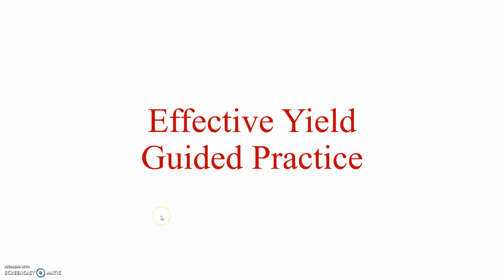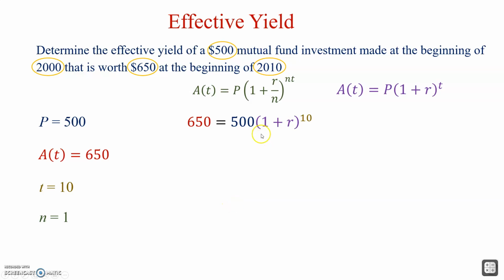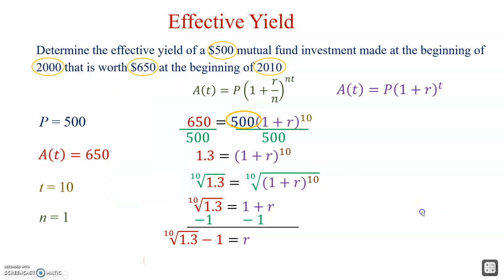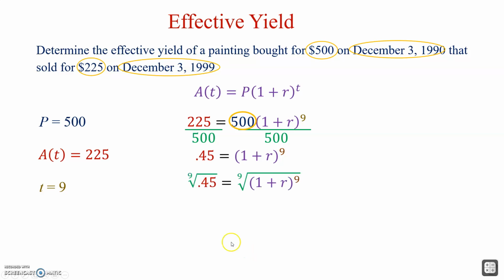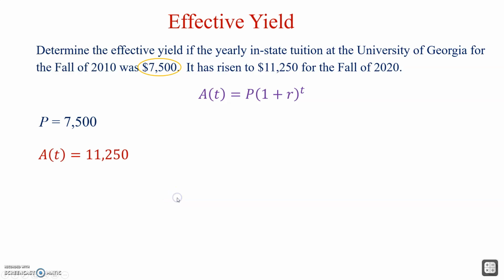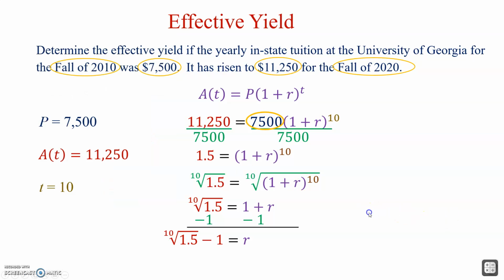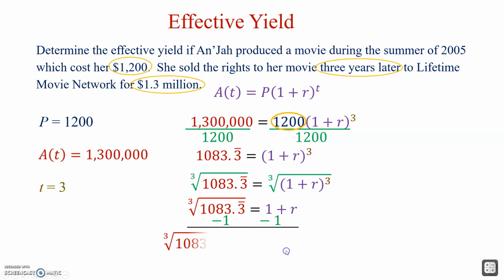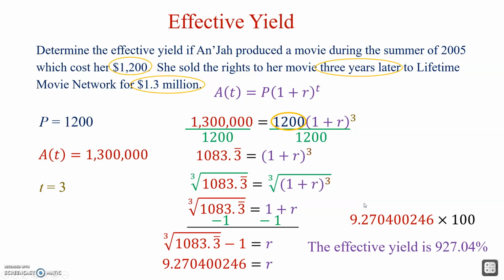Effective Yield Guided Practice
This video works through four problems involving Effective Yield.